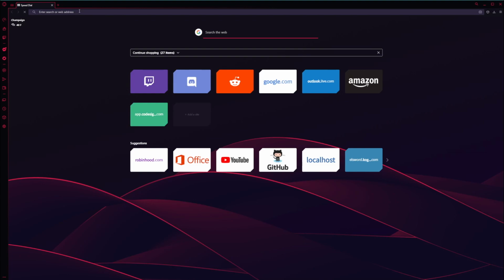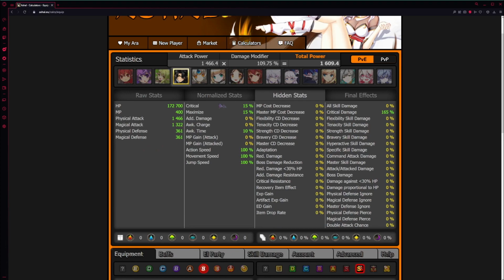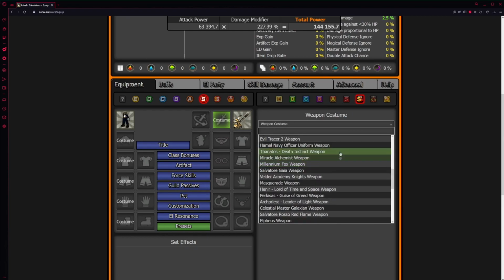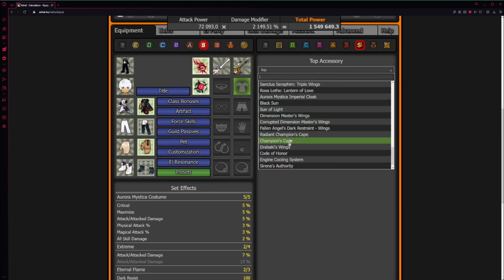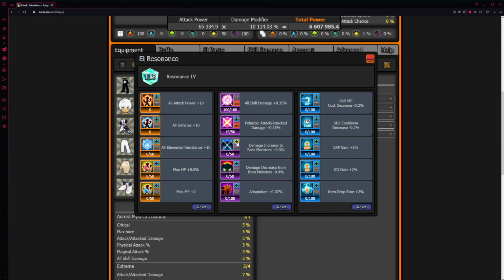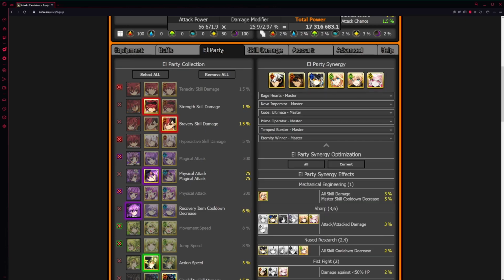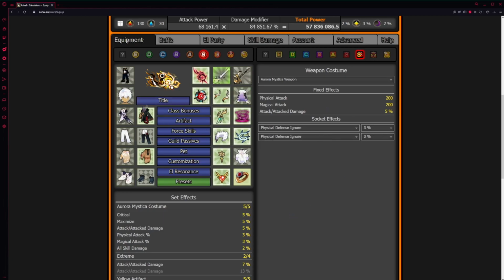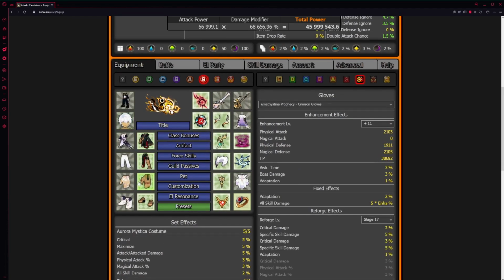[Elsword NA/EU] Ashal.eu Guide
Yes, I did make this out of spite. If you use this tool for CP Optimization, Ashal himself will show up in your dreams to haunt you.

Mistakes/Edits:
- Ashal saw the video and added in RV Awakening buff
- Every piece of equipment in the "Filling in" section DOES HAVE a search bar
- I made a mistake about using Energy Conversion Device to check debuffs but those debuffs are actually enemy debuffs
- For ERP, you can hold "Ctrl" to +/- 100 points
- Don't do what I did for comparing skill damage. You should compare different SETUPS, not different damage types. i.e. I should have compared the 2/4 rigo + 2/4 tene with 4/4 rigo using the SAME skill damage settings to compare.

Some notes from Ashal:
- Total Power compares stuff assuming the same skill damage settings, once you change that, the comparison becomes pretty much meaningless. Total Power is assuming 100% uptime of any buff you have in (unless the buff/debuff itself has some kind of average option), that's important for Imprints
- The setups on skill damage are all saved in local storage of the browser (same with last setup), which means they will stay there forever unless you clear cookies or change browser
- Because defense ignore is not linear scaling, the automatic socket optimization does not work great on it, as it starts putting in def ignore only once the first socket is more dmg than boss dmg
- CP and Total Power are completely independent from each other, the CP is out of sync with the actual game for a lot of new stuff. Total Power is a number (Ashal) created just for the calculator and is not directly observable in the game
- TP and optimization always works with what you have filled/set up.
- You should start with setting up skill damage tab and then play with the rest, as the skill damage tab should remain constant for any meaningful comparisons (except for the tenebrous HP limit)
- Total Power works with averages, so anything under 100% crit/maxi will just calculate the average gain over infinite amount of time
- External (party) buffs and debuffs are important for comparing different equips, so if you forget to add in Airelinna or some def ignore debuff, the setups will be much worse without it
- Tons of stuff that can be selected in the equipment, needs buffs to work properly, most of them are applied automatically, but its good to double check. You can add buffs from stuff you don't wear, but you could theoretically obtain without the gear being on, like GoE. If the buff is in "Equipment Buffs - Automatic", then you can't have it without the equipment.
- For CDR, the cooldown reduction effectiveness is YOUR metric on how fast you can use the skills without them sitting there and being available,
100% = Spamming Nonstop
50% = you used it on 50% of the way between CD with and without CDR
Example using averages for a 20s Skill:
20% = 16s cd after CDR
100% = Used every 16s
50% = Used every 18s (16 + ( 20-16) x 0.5)
0% = Use on normal CD (20s or more)

Sorry for the rough quality, I have to wait until my birds are asleep so they don't overlap my voice and also recorded with a different software which didn't have files compatible with Vegas 15 so I had to convert and it was a huge pain.
It's a long one so the chapters are listed below, just take a look at what you want and/or use 2x speed.

Chapters:
Understanding Ashal

0:00 Introduction
1:30 Ashal's FAQ
2:15 Ashal's Market
2:50 Calculators

Filling out your Equipment

4:48 Calculators - Equipment
5:30 Filling in Equipment
8:15 Presets - Weapon
11:35 Presets - Armor
15:21 Presets - Costume
16:38 Presets - Accessories
18:49 Titles
18:57 Class Bonuses
19:06 Master Artifact
20:38 Force Skills
21:15 Guild Passives
22:11 Pet
22:17 Customization (Skill Cut-in Sockets)
22:33 El Resonance

Understanding the Numbers

23:04 Stat Checking
23:27 Buff Checking
26:23 El Search Party Collection

Testing your Damage

30:47 Skill Damage Setups
35:40 Saving Setups

Other

36:39 Enhancement Numbers
36:53 ERP Calculator
37:35 Ice Burner Simulation
38:35 Bookmarking Setups
39:00 My Current Setup + Conclusion